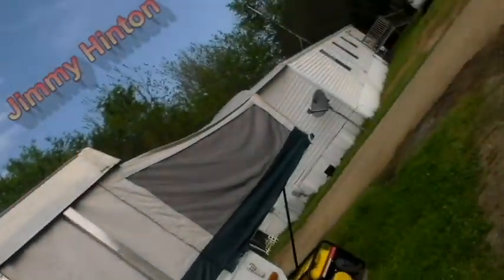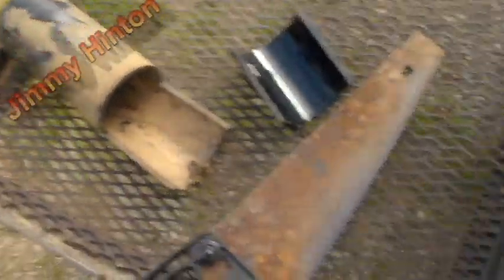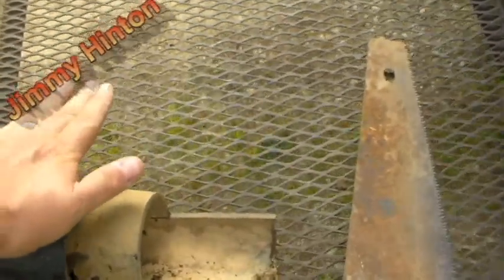How To Patch a Sewage Pipe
You only do this if you can't get to hardware store right now.